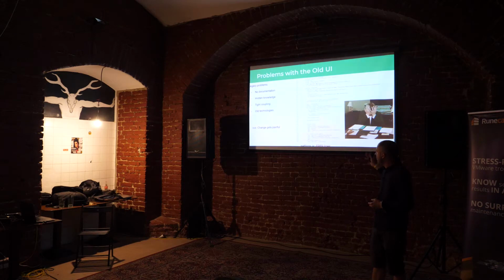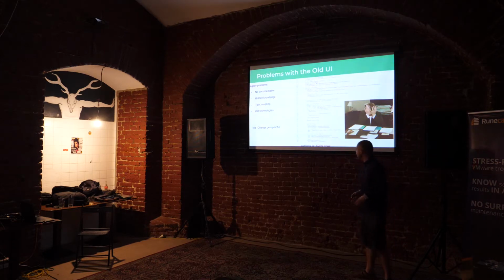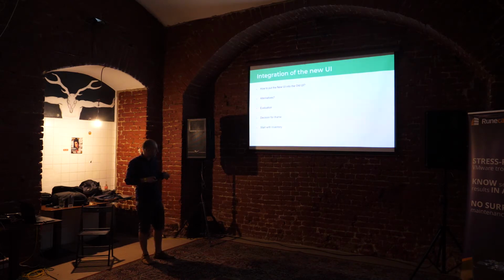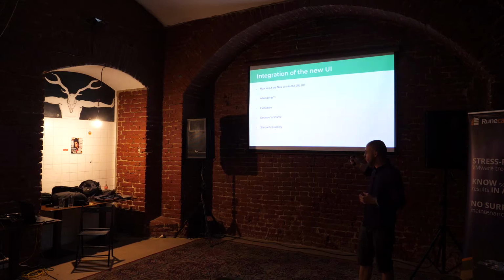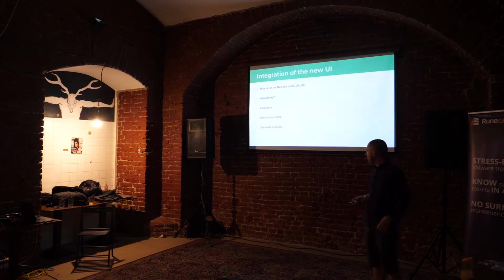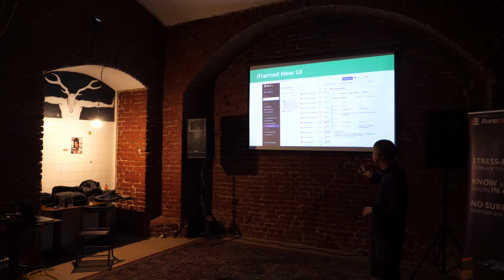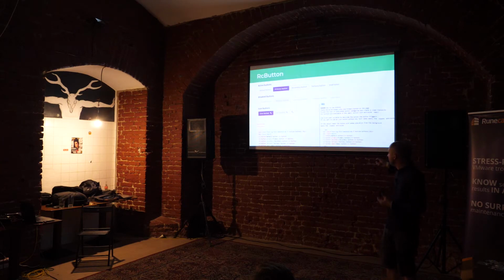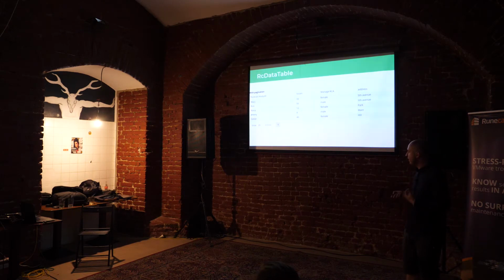Migrating to Vue - a story from Runecast | VueJS Meetup Brno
Our friend Nikolai Bader from Runecast will share ideas and lessons from Runecast's journey migrating from a legacy application to Vue.js.
Runecast Analyzer is software for proactive issue detection in VMware and AWS environments. What were their problems with the old UI? What is their new UI about? How is it integrated? And how you can participate?